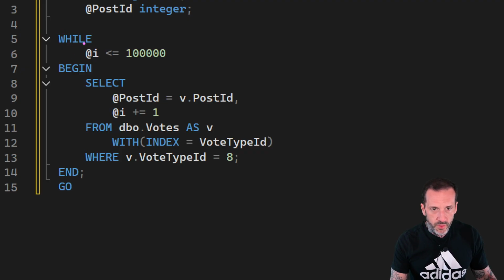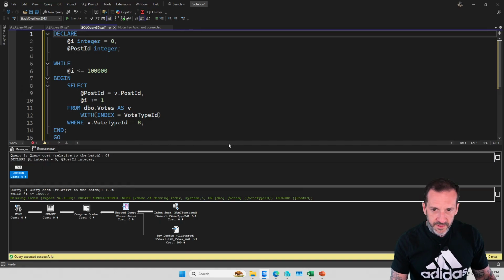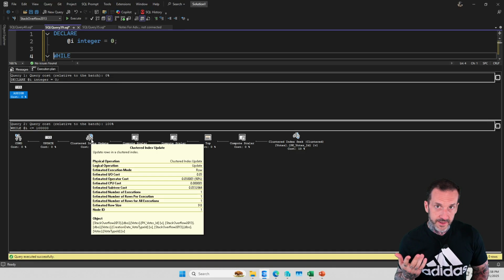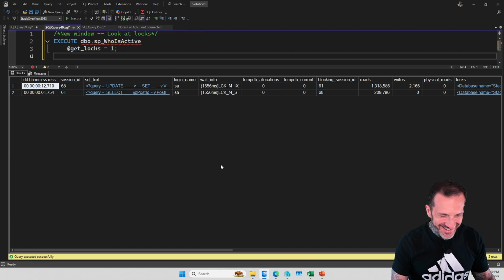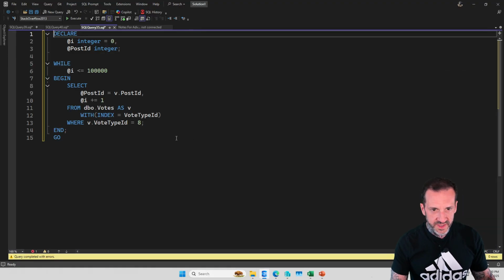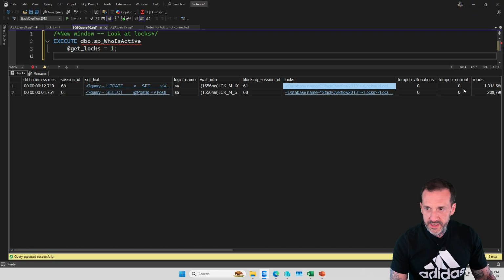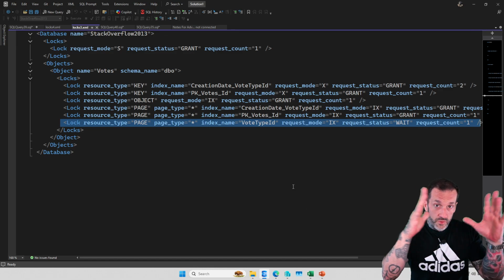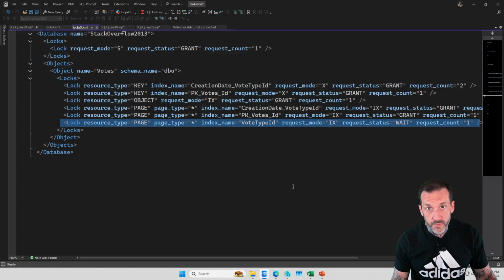Learn T-SQL With Erik: Reads Deadlocking Writes Under Read Committed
In this video, I delve into the intricacies of SQL Server isolation levels, focusing particularly on the "turd" that is Read Committed. Building upon previous demonstrations, I explore a scenario where a read query deadlocks with a write query, highlighting the differences and complexities involved in such situations. By walking through the execution plans and lock behaviors, I illustrate how even small changes in index usage can lead to deadlock scenarios, emphasizing why Read Committed is often problematic. The video also touches on potential solutions, such as extending nonclustered indexes or using optimistic row versioning isolation levels like Snapshot Isolation, while cautioning against the use of no-lock hints.

CHAPTERS

00:00:00 - Introduction
00:00:29 - Previous Demo Recap
00:01:27 - Select Query Details
00:03:03 - Index Seek and Unordered Prefetch
00:04:02 - Deadlock Scenario Explanation
00:05:06 - Live Demonstration
00:05:30 - Locks Analysis
00:08:02 - Deadlock Occurrence
00:09:19 - Optimistic Isolation Levels

💬 CONNECT
Ask questions at Office Hours